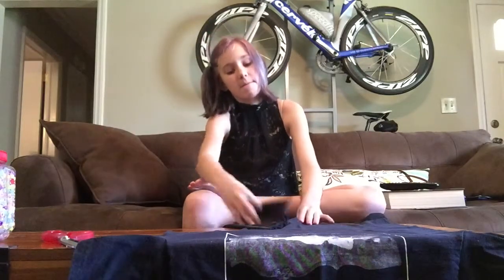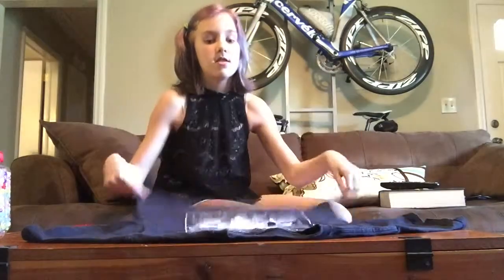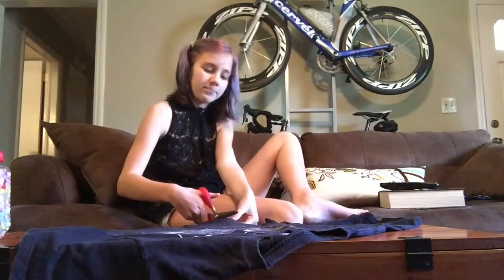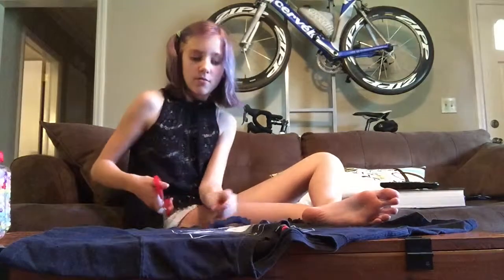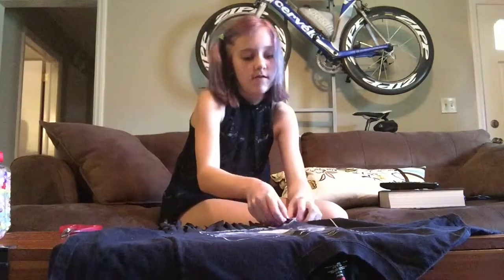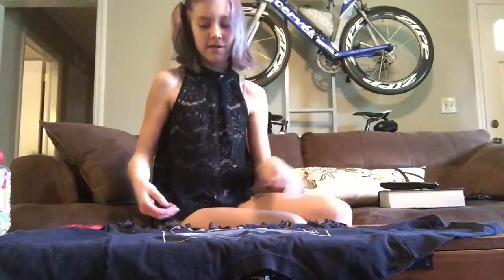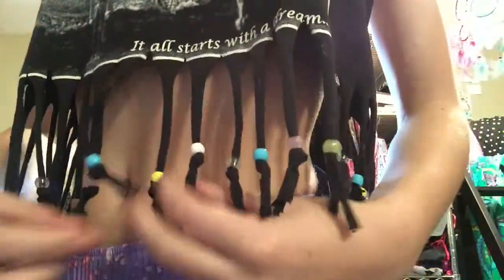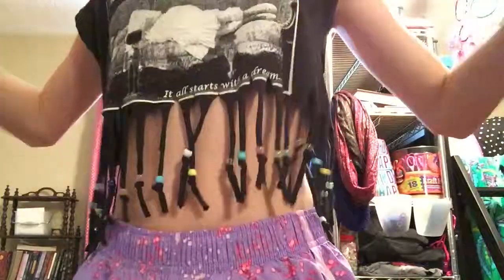Cropped Beaded Shirt Cutting